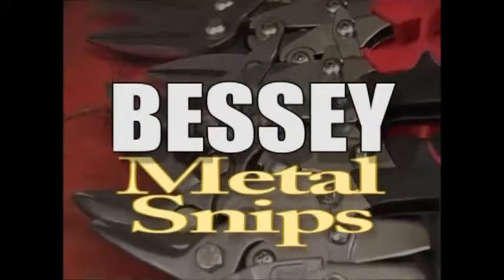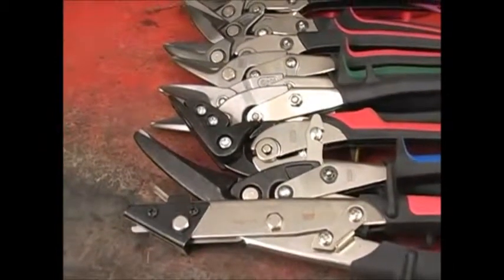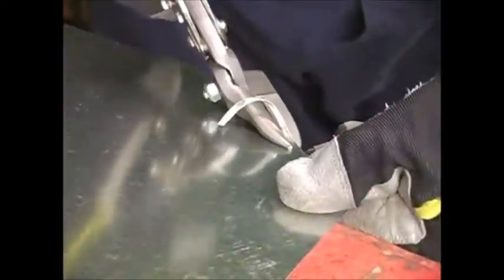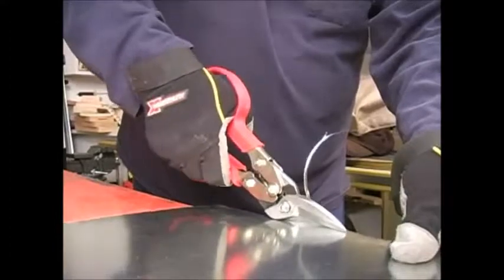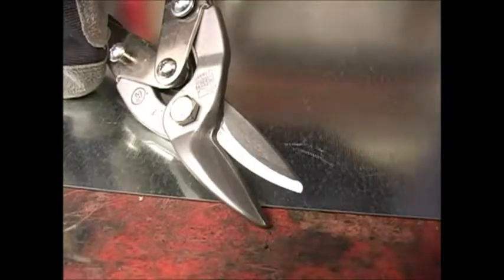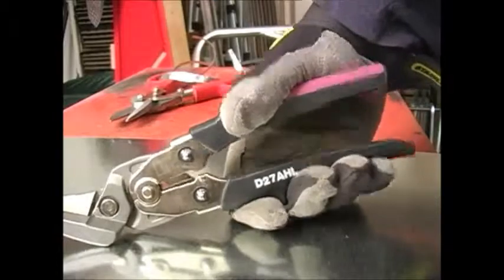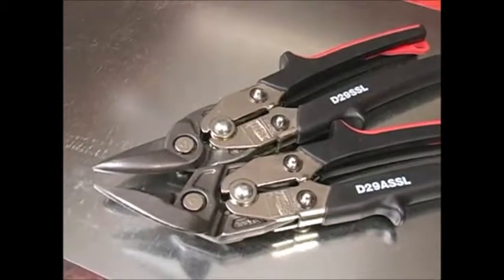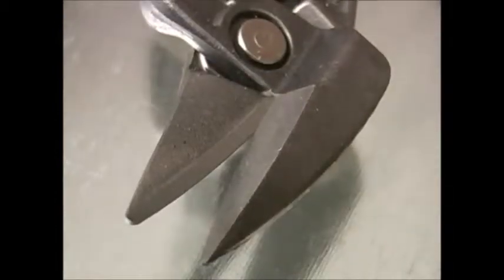Bessey D29ASS Shape & Straight Cut Snips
These Bessey Special hard cutting snips are made from high-grade steel cutting blades -- HRC up to 61

The the offset cutting head provides an optimized leverage ratio -- 25 % less effort.